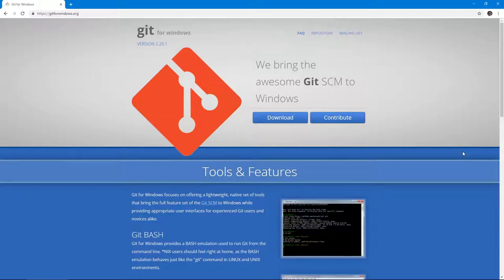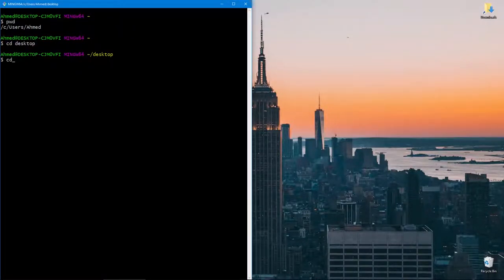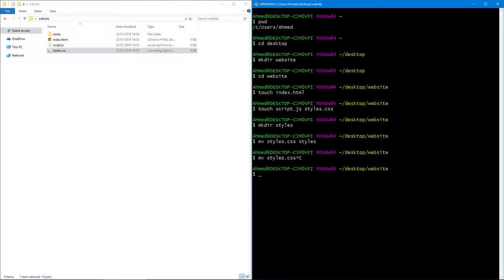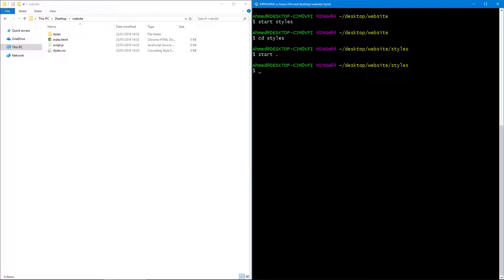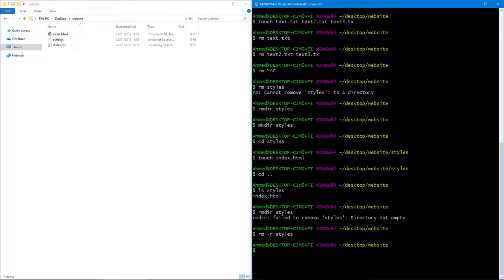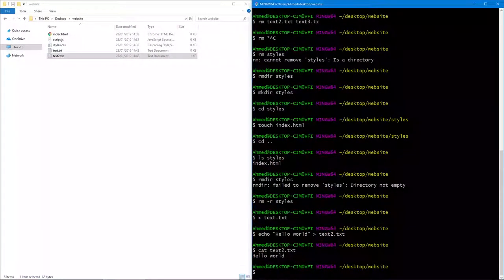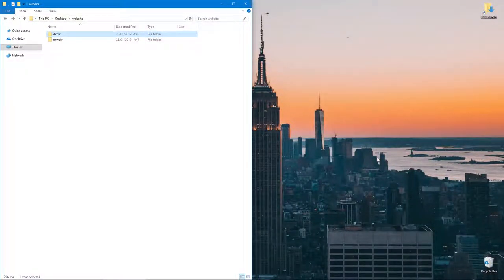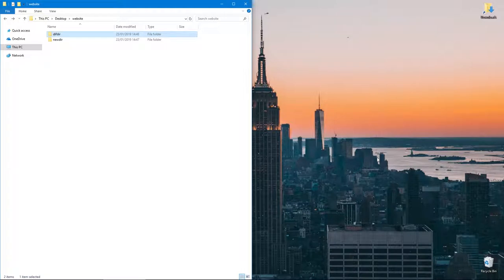Command Line Interface Tutorial (with GitBash)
A complete tutorial for all levels for learning the most important commands when using a command line tool.